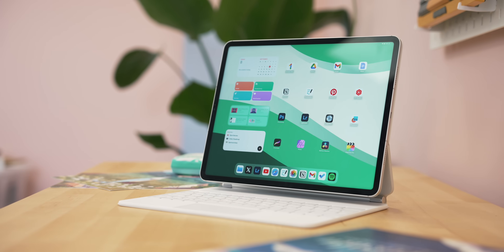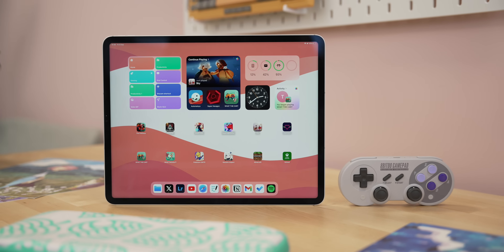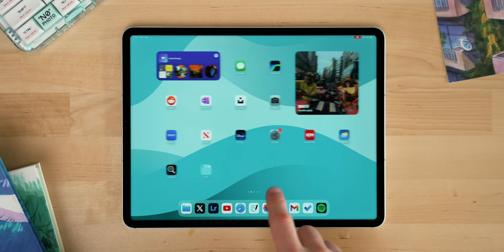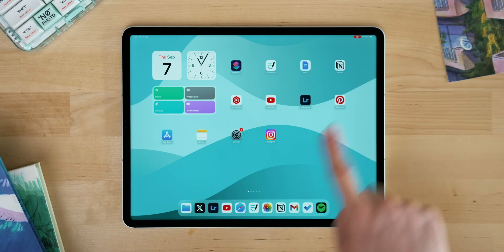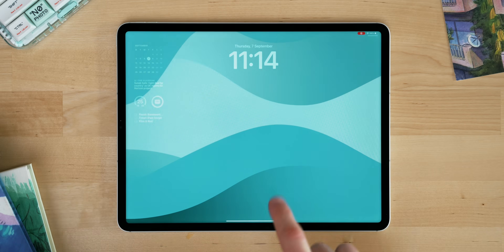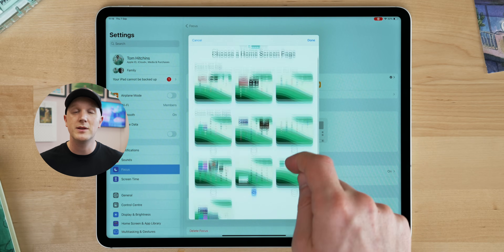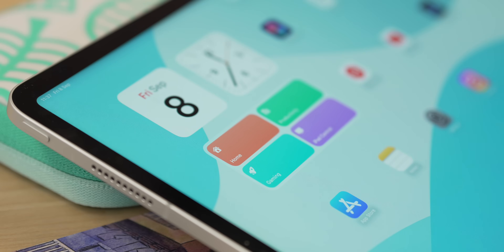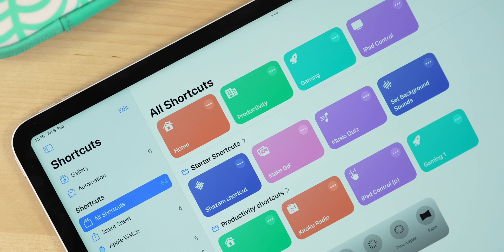The ULTIMATE iPadOS 17 Home Screen Setup Guide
My iPad Home Screen Setups for work, gaming, stage manager & more, includes a complete guide on how you can do the same!

⚡ Featured :

• iPad 10th Gen
• iPad Mini

📼 Timestamps :

• 0:00 - My current home screens
• 1:40 - Thanks, BandWerk!
• 2:55 - Complete Setup Guide
• 9:23 - Final Result!